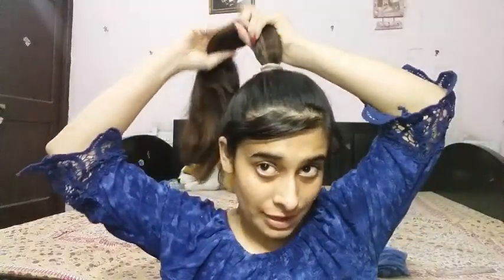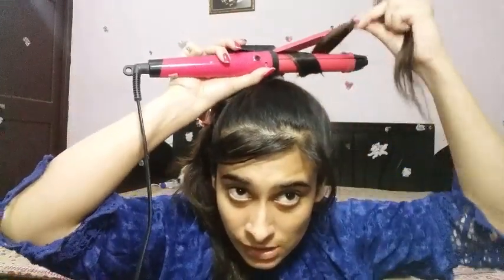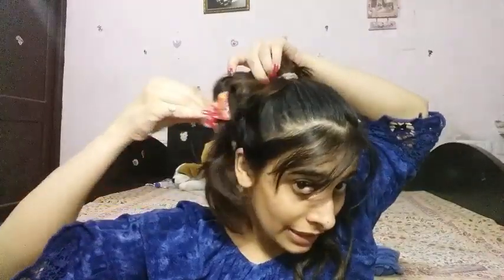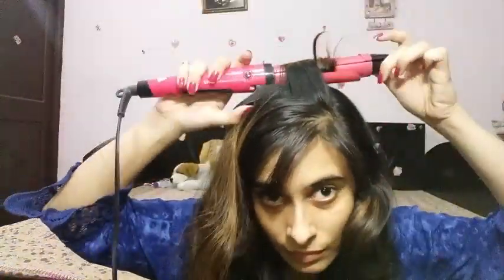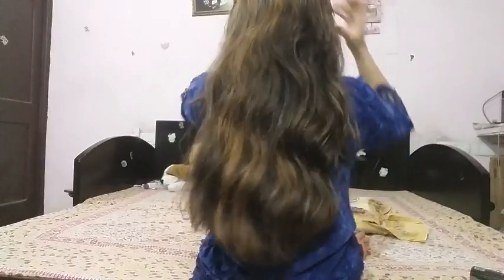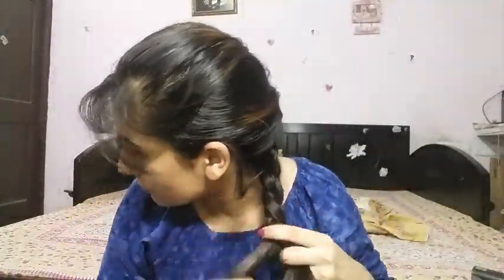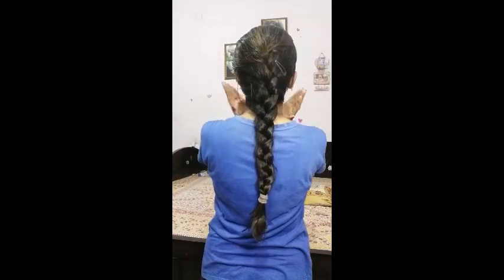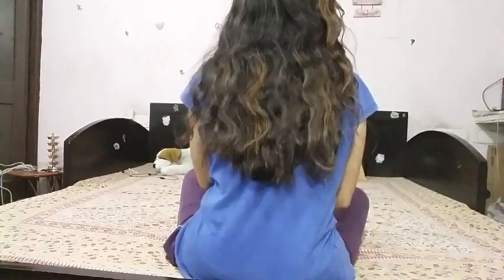Hair Curling Quickly at Home || how to curl your hair with braids || Himanshi Vashisht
Hello my amazing people!!

I am back with a new video. This time i will tell you how to curl your hair at home, easily. Save much time and enjoy beautiful curls.

xoxo